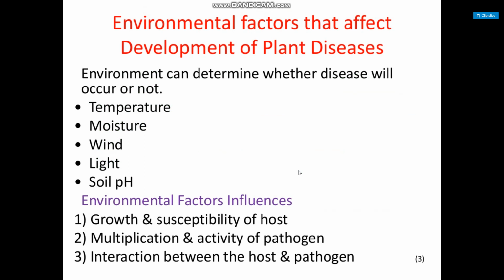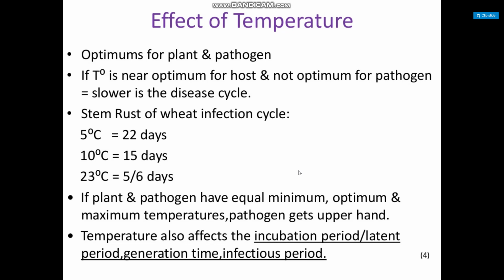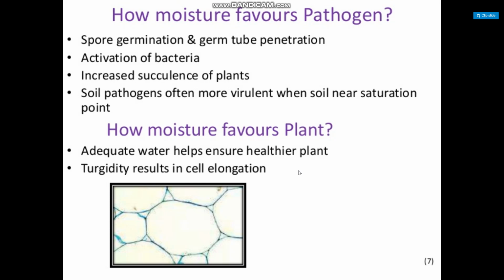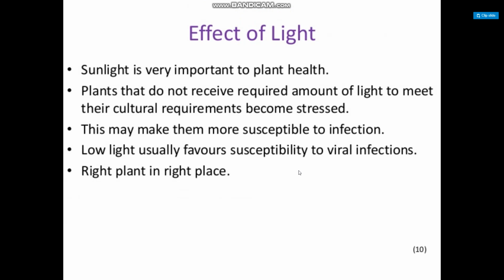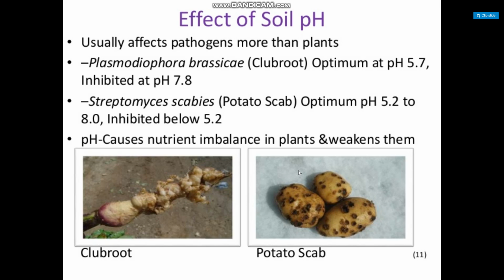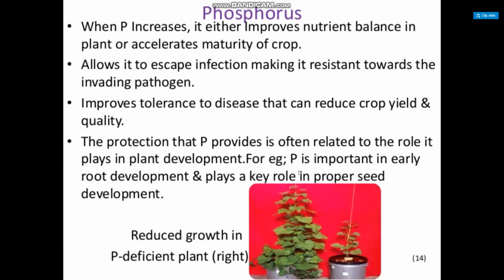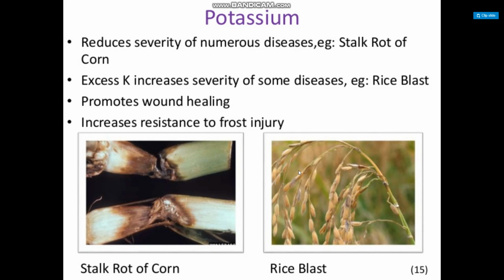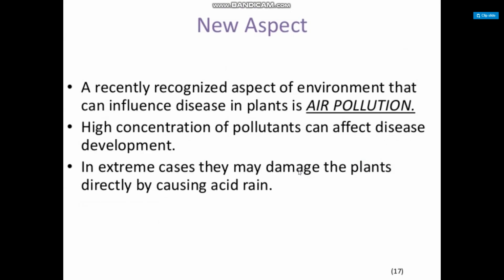Environmental factor and nutrition in disease development